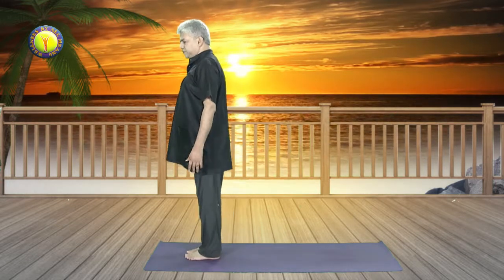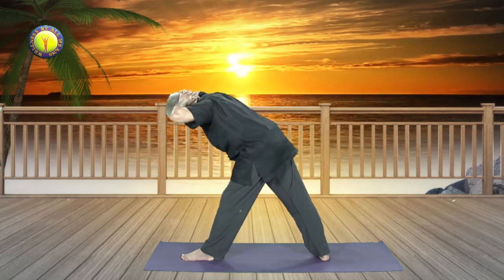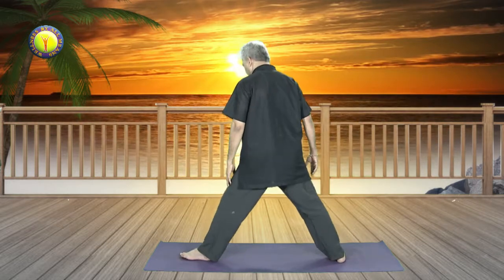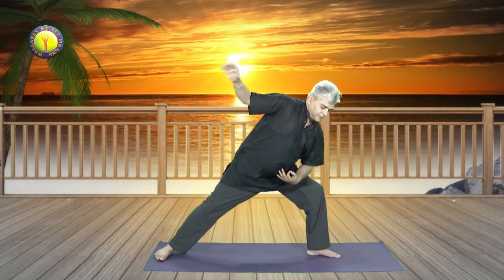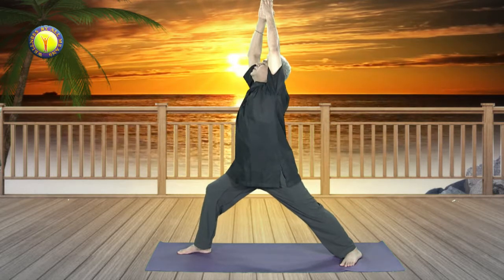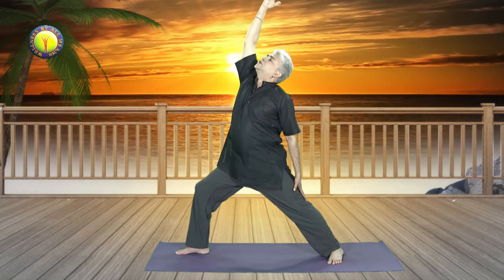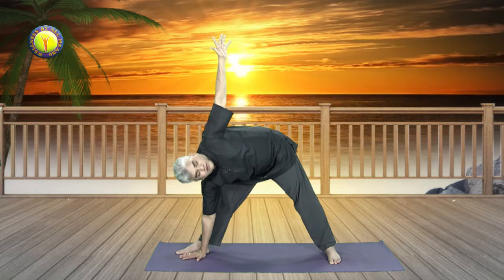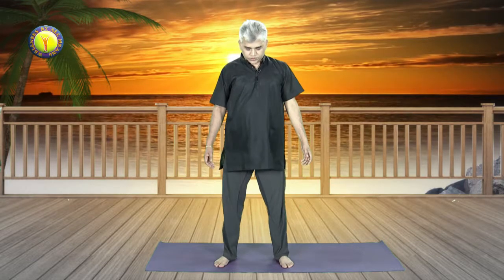WBAM YOGA: FLOW ROUTINE STANDING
Wellness By All Means (WBAM YOGA and Healing with Yoga Master Manoj Joshi)

This Playlist of yoga and mindfulness would help you gain physical strength, mental endurance and a feeling of calm and positivity. Please practice in the sequence suggested for better experience.

Who should explore and experience our yoga offerings?

People who have stressed because of hectic, chaotic and aggressive work life. People who have been suffering with various "Psychosomatic" (mind impacting body illnesses) issues and looking for effective tools and techniques to get rid of the stress and anxieties.

People who are looking for an effective solution for their pain management, insomnia, anger, frustration, parenting issues, relationship issues

People who are already on path however looking for advanced knowledge and practices and need further guidance in their career to achieve financial freedom and live meaningful life.

How do we help ?

We offer various proven tools and techniques to address your specific issues through an profound and ancient methods.

We provide initial consulting and provide a road-map which products suit you best and address the root cause and providing effective solution.

Offerings include well designed yoga programs, yoga nidra techniques, personal healing sessions, various workshops etc

Why should you avail our offerings ?

We have addressed multiple issues of our previous clients (many IT Professionals, house-wives, healthcare) who have been searching for holistic help for several years and eventually ended their quest at our place.

People are tired and frustrated to find an answer by themselves watching online videos, massage therapy etc but still could not figure out the way out... we will hold your hand and guide you step by step.

We will introduce you to higher vedic knowledge through an amazing yoga nidra techniques to help you learn how to LET GO. Regular practice of our yoga and life coaching lessons would constantly help to DETACH from all the problems and ATTACH to a Healthy and Happy Lifestyle.

Courtesy: Video Recordings at Odisha TV LTD (OTV), Bhubaneswar, India